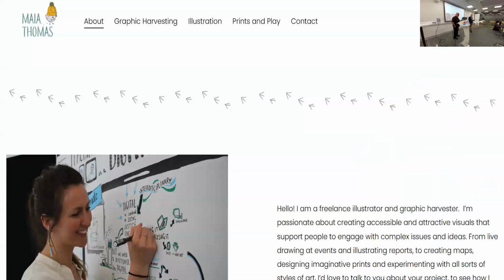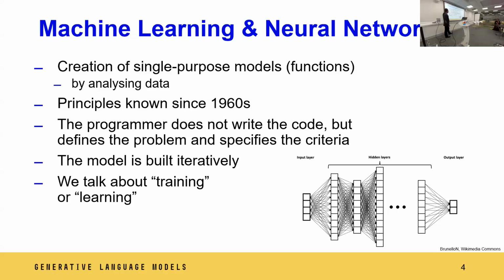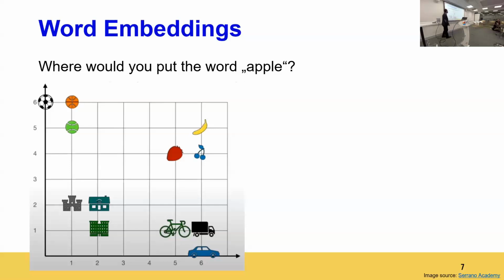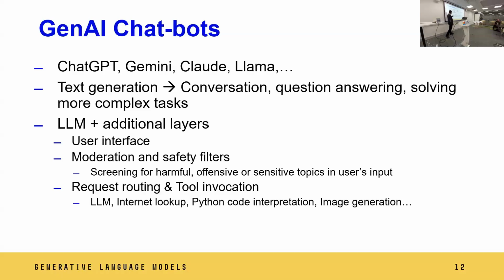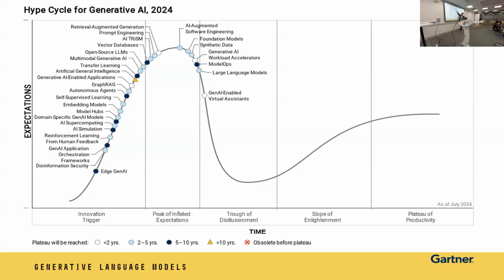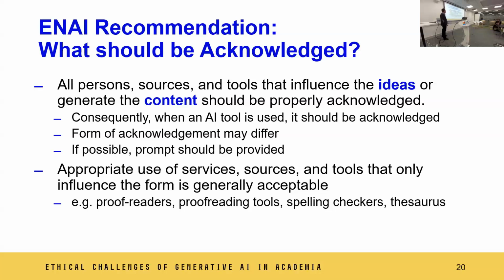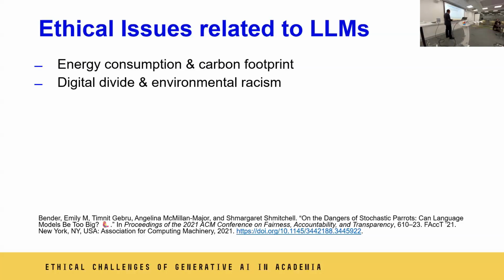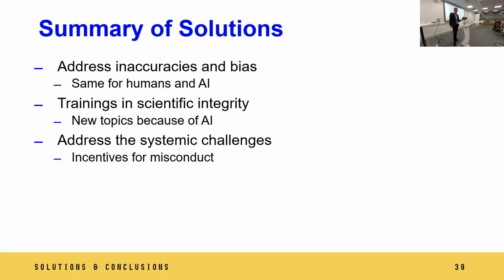Research Integrity & Responsible Use of GenAI (1 of 4)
Dr Tomáš Foltýnek, Masaryk University, Czechia, Department of Machine Learning and Data Processing, presents on "Generative AI, Large Language Models and Integrity Implications for Research".

Outline:
The integration of generative AI and large language models (LLMs) into research workflows presents both opportunities and challenges. This talk will begin with a concise and accessible explanation of the underlying technologies, ensuring clarity for a non-technical audience. The focus will then shift to the ethical implications of using AI tools across different phases of the research process. Key ethical issues will be addressed, including the potential for bias in AI models, the challenges of transparency and explainability in complex systems, and the importance of protecting data privacy and securing proper consent when working with sensitive datasets. Additionally, I will explore the impacts of AI on research reproducibility and integrity, particularly when AI systems generate non-deterministic outputs. The talk will also cover the broader regulatory and legal implications of AI use in research, along with the importance of interdisciplinary collaboration between AI experts and domain researchers to ensure the ethical and effective use of these tools. Finally, I will propose some solutions to these ethical concerns, such as thorough verification of LLM outputs, proper testing, a focus on responsibility and accountability, and improvements to review processes.

Speaker Bio:
Dr Tomáš Foltýnek is an assistant professor at the Department of Machine Learning and Data Processing at the Faculty of Informatics and a member of the Ethical Committee for Research at Masaryk University, Czechia. He is President of the Board of the European Network for Academic Integrity, and leader of the working group dedicated to Technology and Academic Integrity. He is also a vice-chair of the Bureau of the Council of Europe’s Pan-European Platform for Ethics, Transparency, and Integrity in Education (ETINED), and a head of the Working Committee on Ethics in Scientific and Pedagogical Work within the Council of Higher Education Institutions in Czechia. His research activities involved plagiarism detection and prevention, academic integrity policies and ethical use of artificial intelligence in education. He has led several national and international projects on academic integrity, namely plagiarism prevention. Since 2013 he has been organising conferences on this topic.